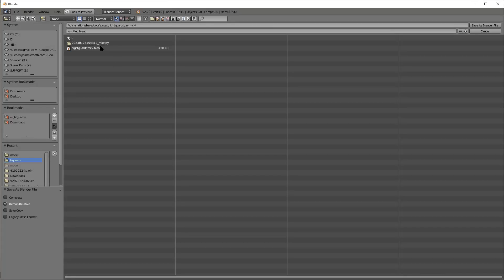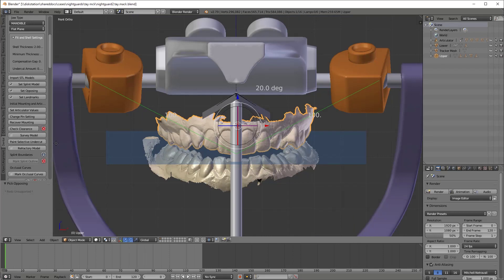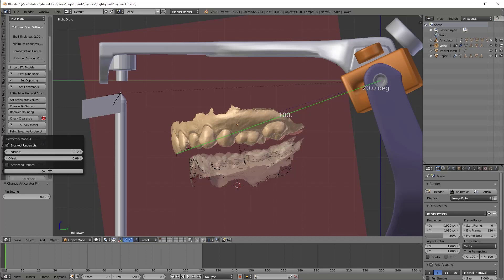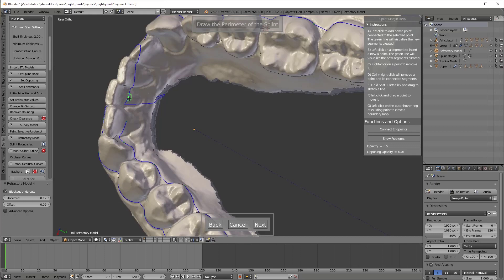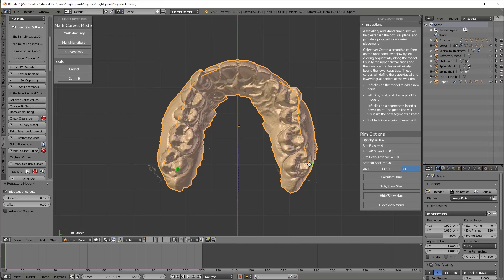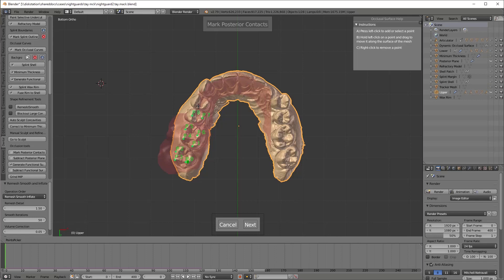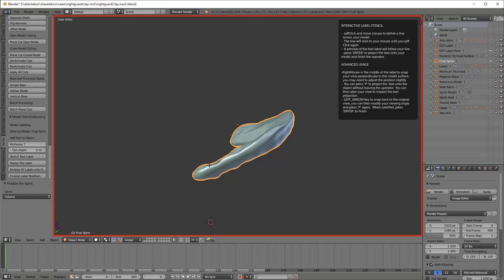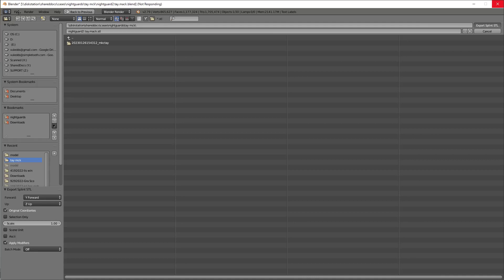D3 splint design in Realtime, 6 minutes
How I typically design a nightguard in about 5-10 minutes using D3splint